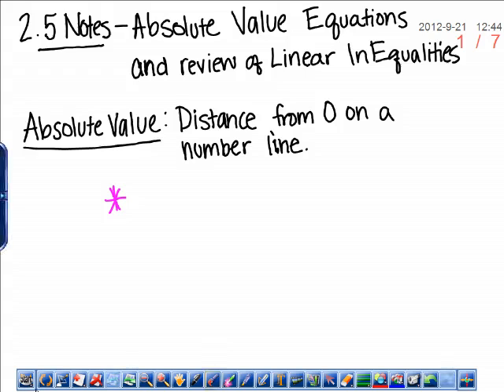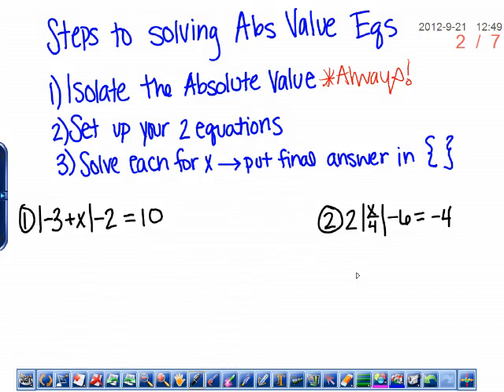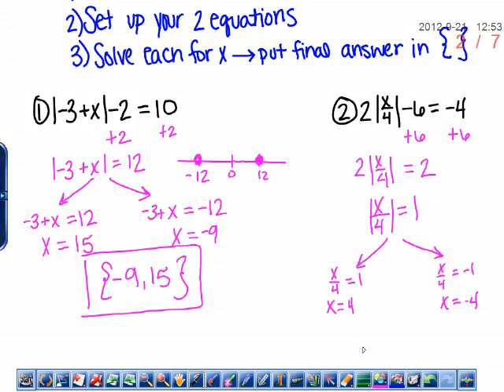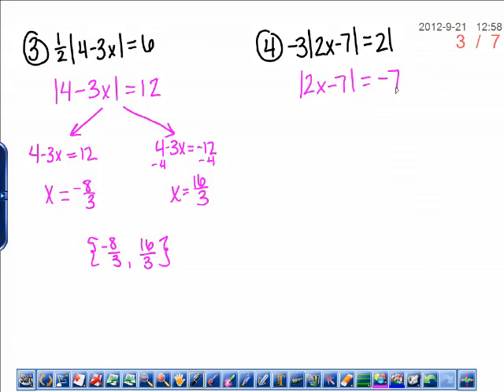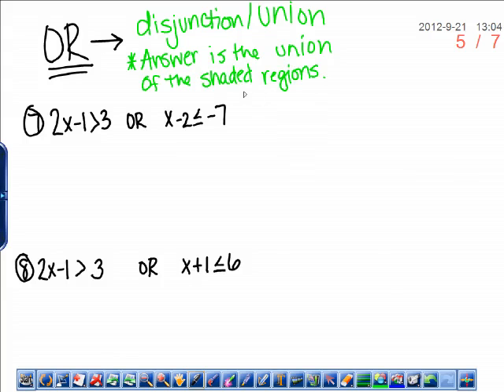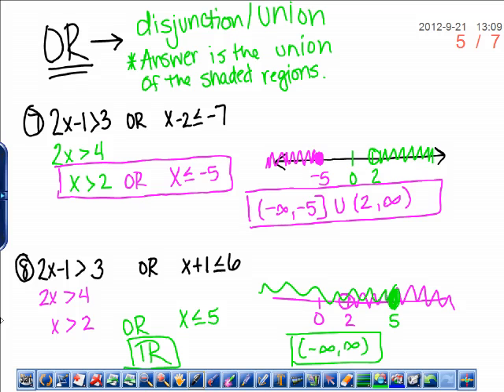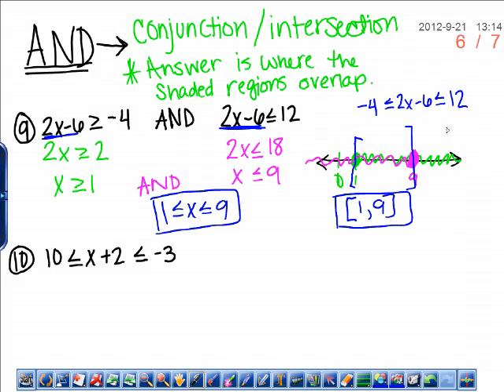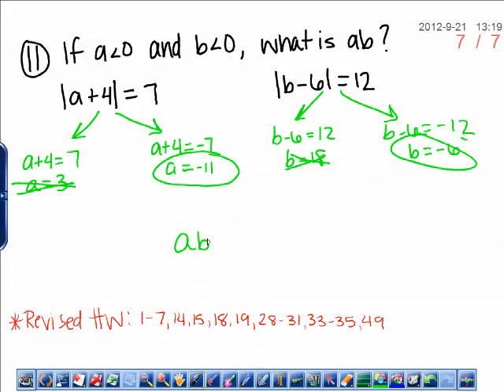3.2 Video Absolute Value Eqs and Linear Ineqs Review 2015